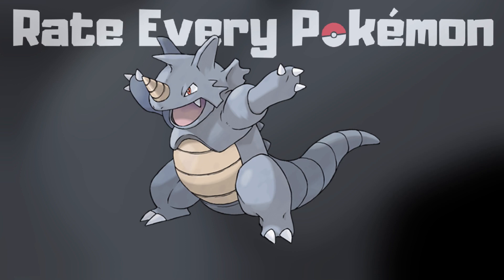Rate Every Pokémon #112: Rhydon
Rhydon's horn can crush even uncut diamonds. One sweeping blow of its tail can topple a building. This Pokémon's hide is extremely tough. Even direct cannon hits don't leave a scratch.

Generation: 1
Species: Drill
Type 1: Ground
Type 2: Rock
Height: 1.9m